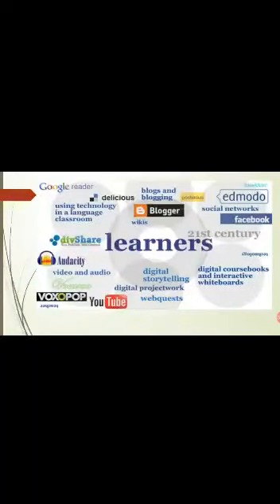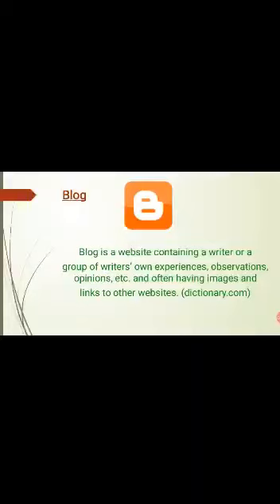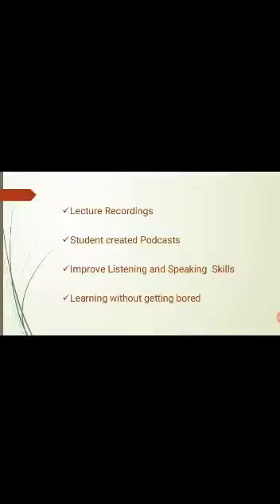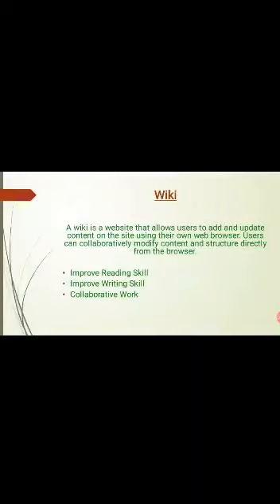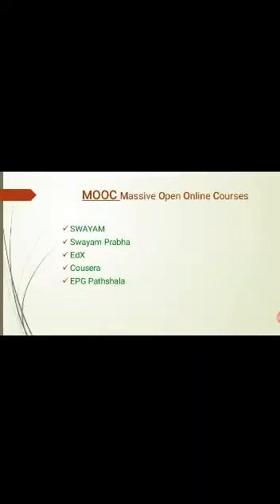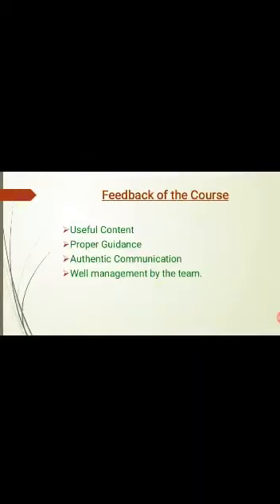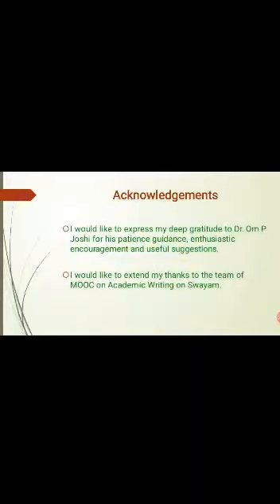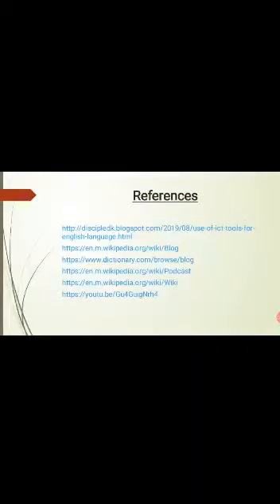Use of ICT Tools for Language Acquisition